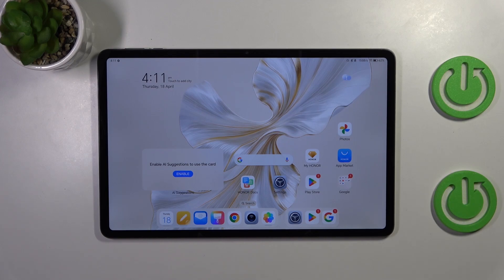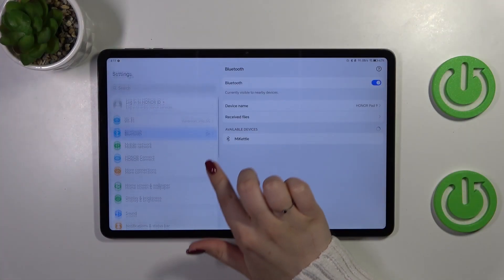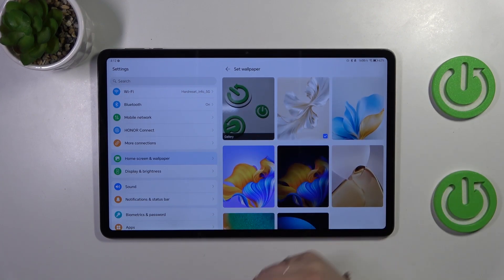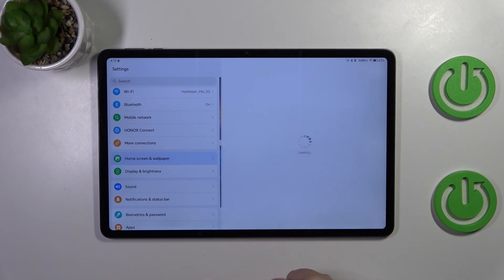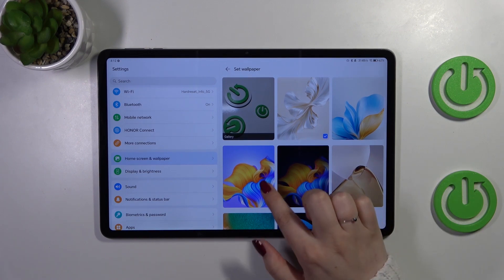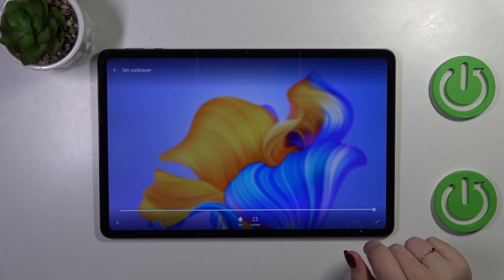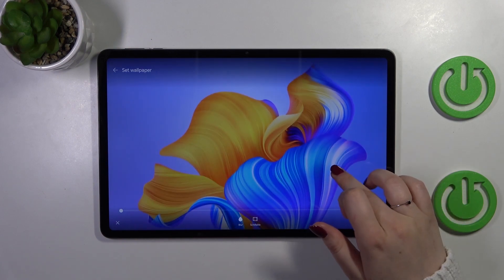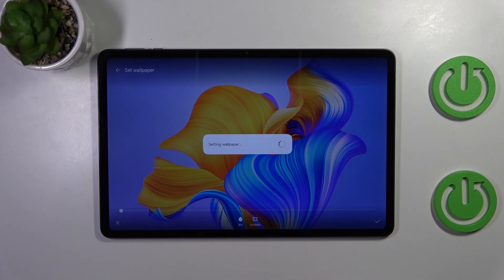How to Change Wallpaper on HONOR Pad 9?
Find out more:
Discover how to change the wallpaper on your HONOR Pad 9 to customize the appearance of your device's home screen and lock screen. This tutorial provides step-by-step instructions to help you access the device settings or use the gallery app to select and set a new wallpaper. Explore various options to personalize your HONOR Pad 9's look and feel with different wallpapers that reflect your style and preferences.

Why would users want to change the wallpaper on their HONOR Pad 9?
What benefits does changing the wallpaper offer in terms of personalization and aesthetics?
Are there any considerations users should be aware of before changing the wallpaper?
How does changing the wallpaper enhance the visual experience on the HONOR Pad 9?
What steps are involved in changing the wallpaper on the device?